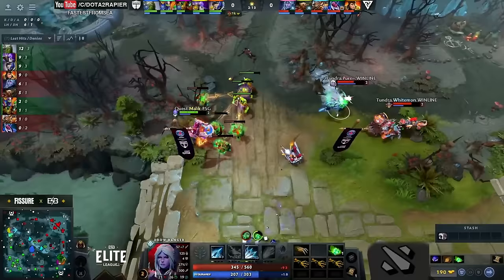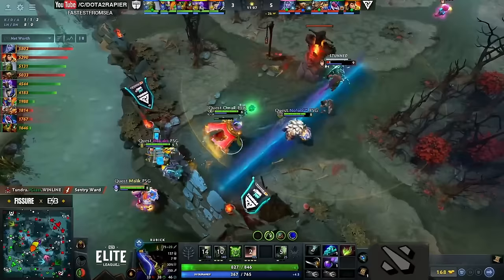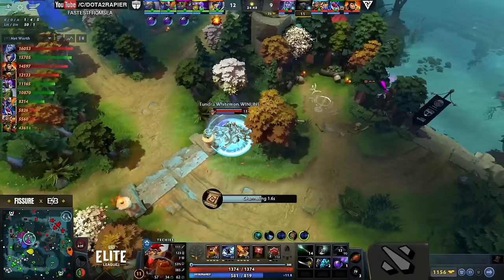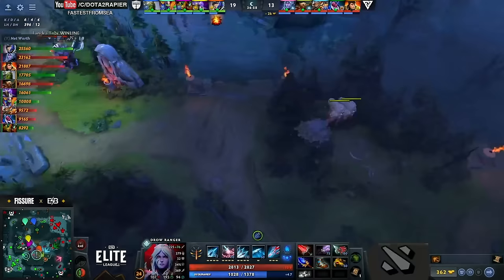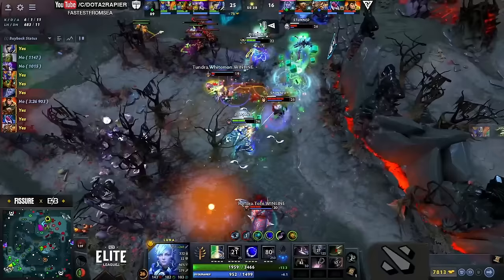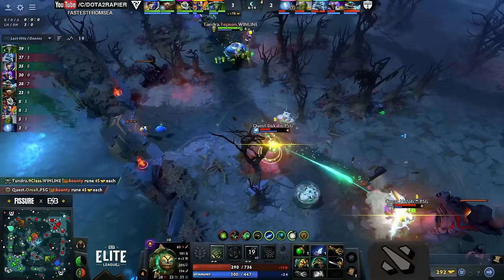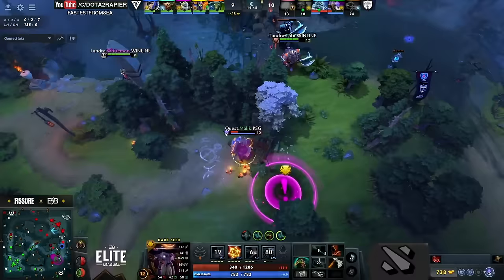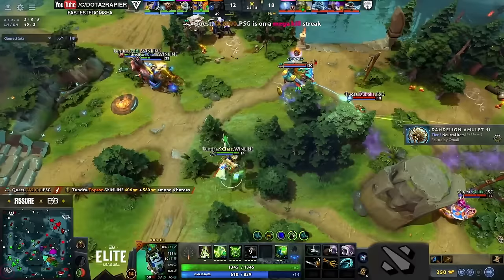TUNDRA vs QUEST - WHAT A GAME ▌ELITE LEAGUE DOTA 2024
I need to hire some caster with NoobfromUA to cast the game.
If you want to help me cover some cost please go

I captured all the greatest moments in the game client with my camera work.
, this video bought to you by Dota 2 Rapier - FastestFromSEA
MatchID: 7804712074